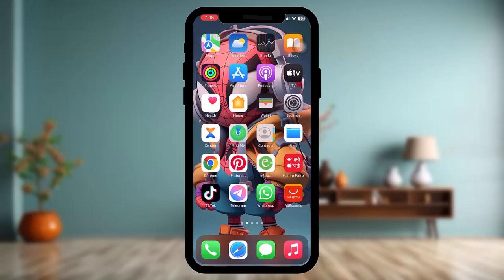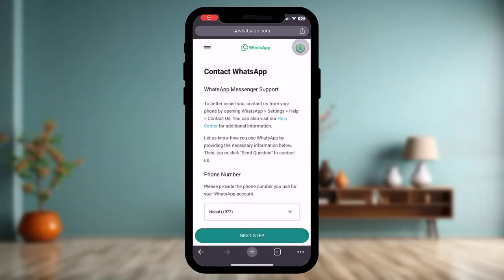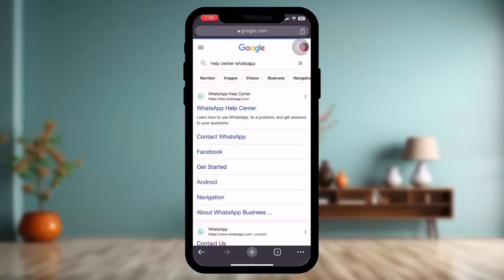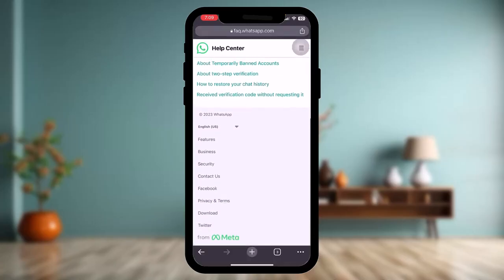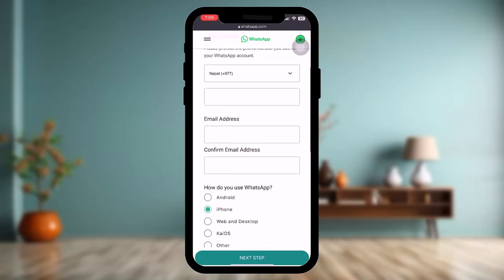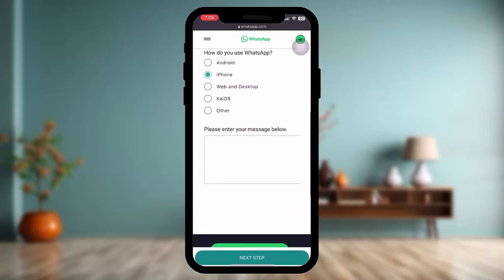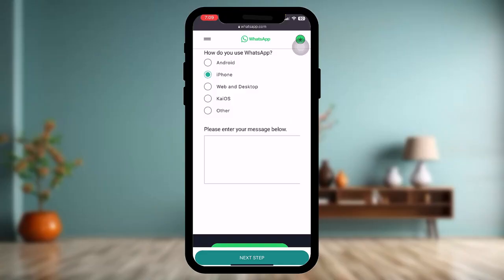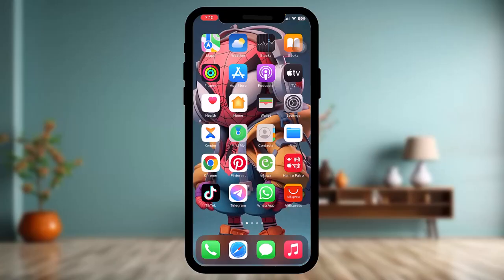How to Fix "This Account Cannot Use WhatsApp Due to Spam" (2026 EASY) - Here's How You Can Do It !!